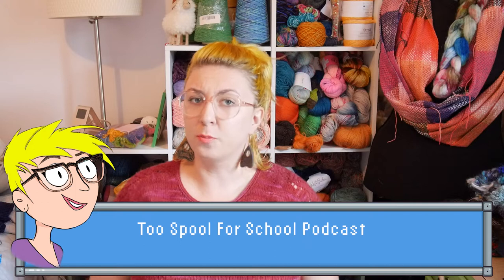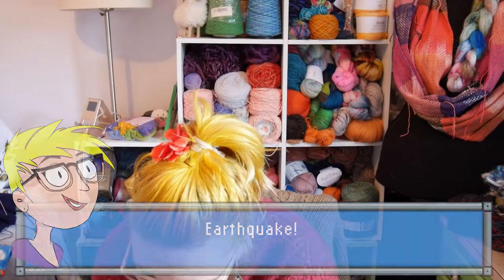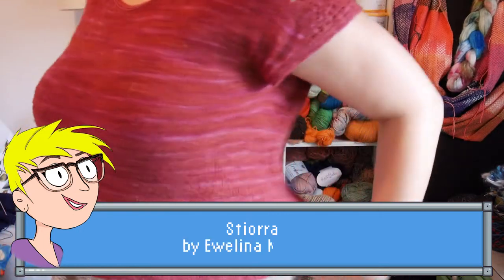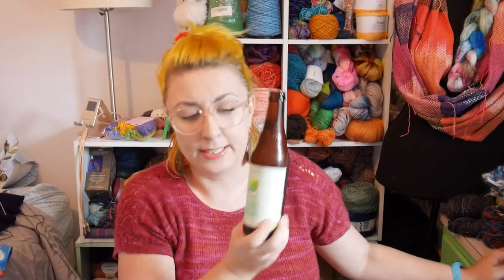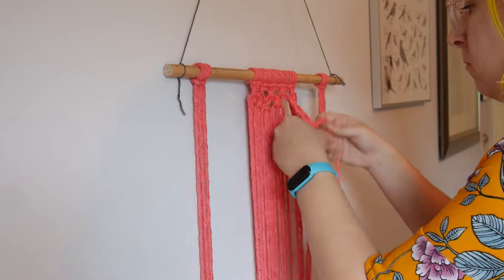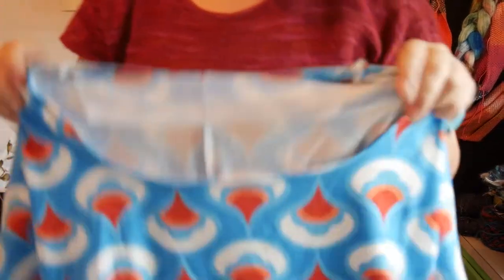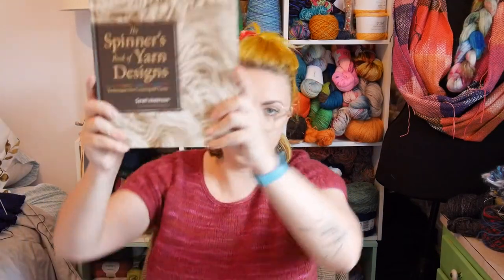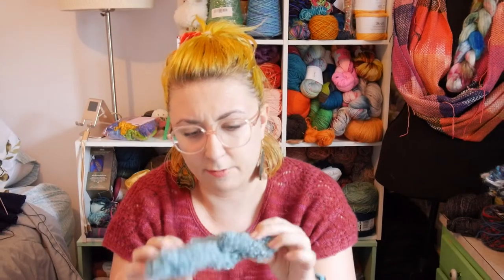Too Spool for School ep 2 - Fleece, Love, and Happiness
Too Spool for School Episode 2 - Fleece, Love, and Happiness
0:00 Intro
2:12 What I'm wearing
Stiorra by Ewelina Murach from Knitty Spring/Summer 2016 in Malabrigo Lace in Pagoda
5:02 FOs
Macrame Wall Hanging tutorial by Macrame Princess in Niroma Studio Natural Cotton 5mm Macrame String
Wear everywhere dress by So Sew Easy, Free pattern
Fall Invitation BFL Slub Boucle from Three Waters Farm
Fall Invitation BFL Opposing Ply Pigtail Yarn from Three Waters Farm
25:19 WIPs
Merino + Sari silk Energized Singles from Spotted Circus
Leopard Print Roller Skate Toe Guards from Julie King in Caron Simply soft in Sand and Chocolate and Premiere Yarns Isaac Mizrahi Craft Carlyle in Roosevelt
Wingspan Nest by Nina Van Haecke in Caron Simply soft in Chocolate
Don't Panic by Nim Teasdale in handspun mystery fiber from Interlacements
Spring Blossom socks by Susanne Vetterkind in Rico Design superba premium 4 ply superwash in light brown, Alpaca Polwarth silk handspun, and River's Edge Fiber arts Donegal Fingering in Thistle Down
Necklace Top by Naama Ido in Knit Picks Luminance Lace in Dedication
Summer Sorrel by Wool and Pine in Space Cadet Maia in Zazzle
Ava Dress Fabric in Hobbii Black Friday in 8 and Valley Yarns 8/2 cotton in silver birch
50:00 Non-Yarn Crafts
Kittycombs by One Method Monkey
53:33 Acquisitions
Hobbii Rafaella in Eggplant - discontinued
World of Yarn Java in Charcoal Melange
Hobbii Paulina in lavender, yellow, orange, light green, light blue and pink